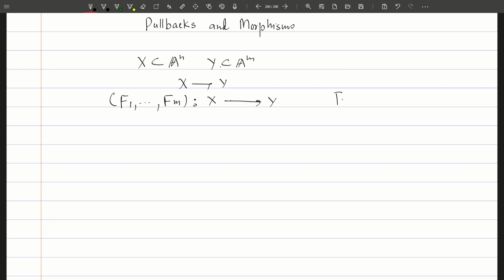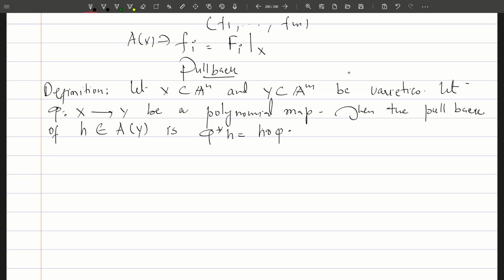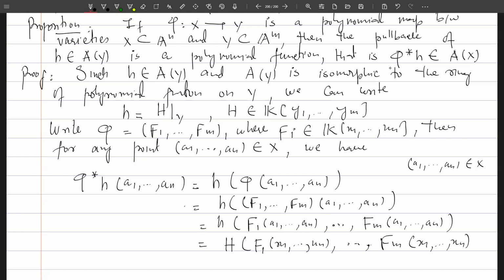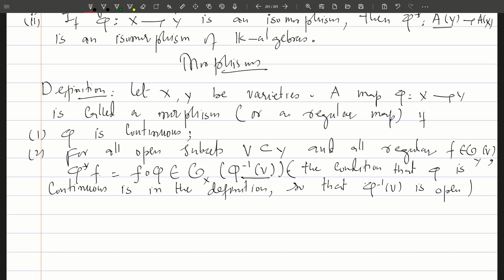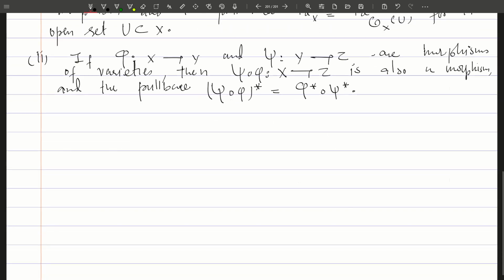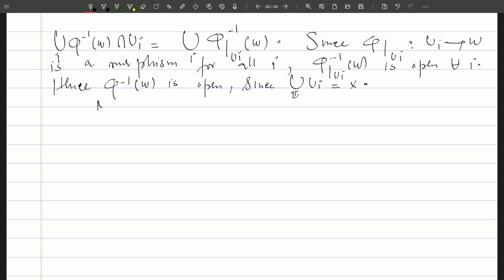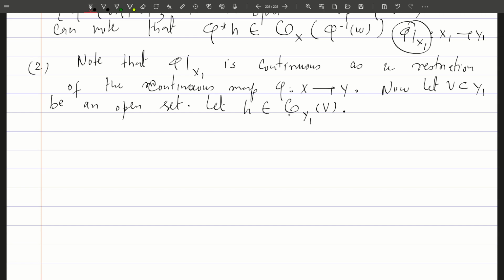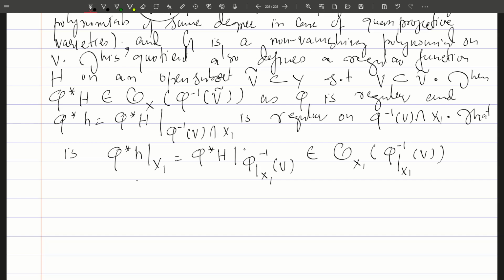Lec 16. Pullbacks and Morphisms